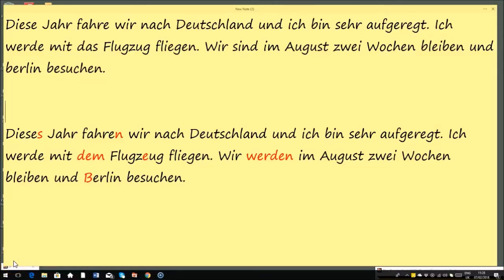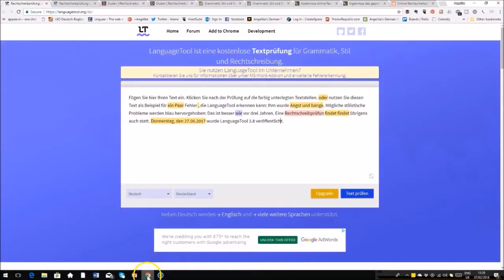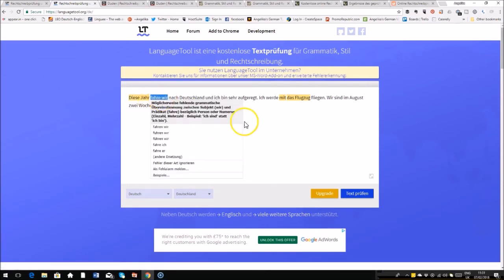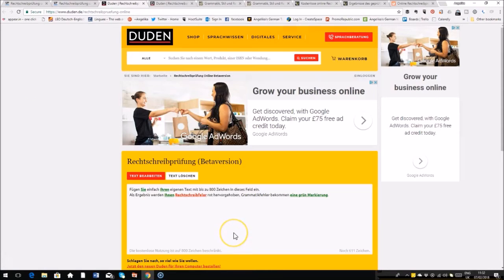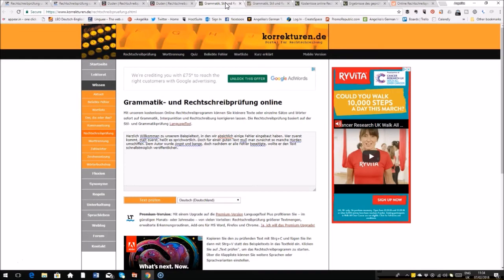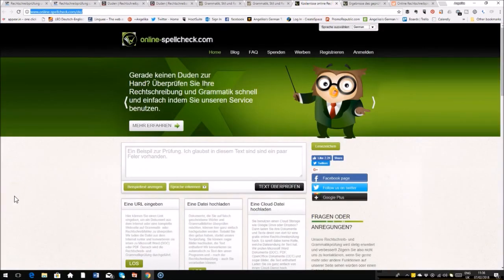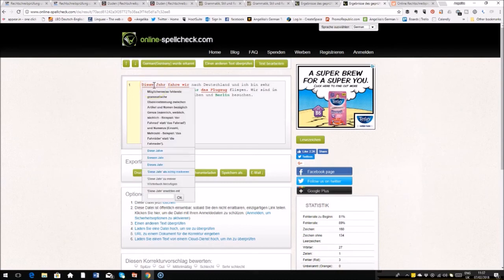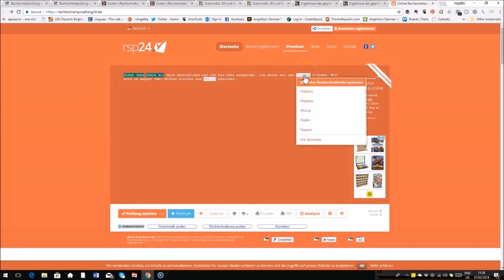A review of 5 German online spellcheckers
My review of 5 German online spellcheckers

Is there a similar grammar and spelling check site for German, similar to Grammarly? The good news is there are German sites. The bad news? Watch my video to find out how my test went!

Would you like more help with learning German?